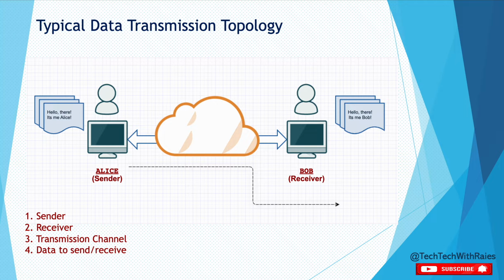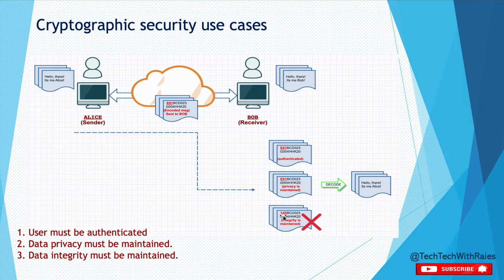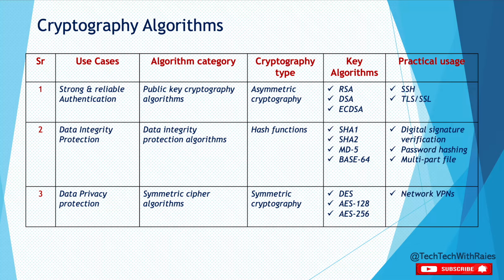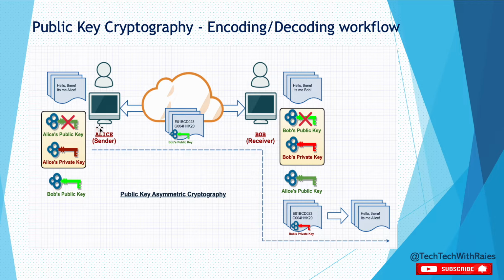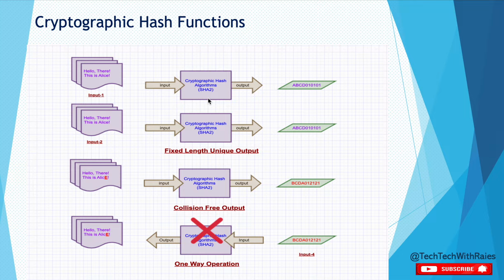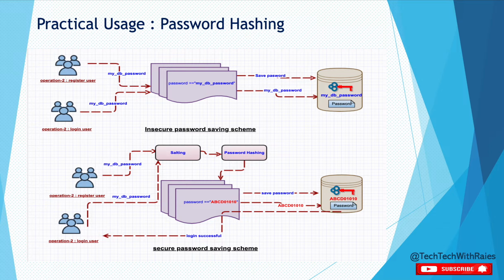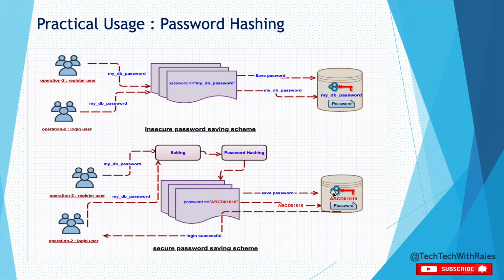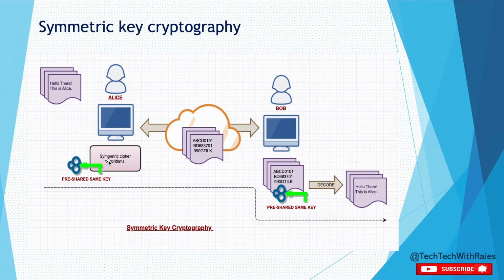Cryptography | Cryptography Use-Cases | Data Security | Encryption | Decryption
*Cryptography Use-Cases | Public Key Cryptography | Hash Functions | Symmetric Key Cryptography*

In any network communication topology, sending and receiving data is regular practice. Sending data over network channels are always prone to hacking threats. A plane data sent over network communication channels can be hacked and security of the data can be compromised. So sending data without proper security measures is a potential risk for data security.
Cryptography is a practice to send data over communication channels securely. For secure data data transmission, source data is encrypted using efficient algorithms and encrypted data is sent over communication channels.

In this TechTalk, we will discuss about different cryptography use cases. We will learn about typical transmission topology and how data security can be achieved in typical transmission topology. We will discuss different commonly available algorithms to provide data security and integrity and practical usage of them.

Note - In this tech talk, many times encoding/decoding term is used for encryption/decryption.

Chapters  -
0:00 -    Introduction
0:25 -    Agenda
0:45 -    Typical Data Transmission Topology
 1:24 -   Cryptographic Security Use-Cases
5:06 -    Cryptography Algorithms
8:27 -    Public Key Cryptography
9:49 -    Public Key Cryptography - Encoding/Decoding workflow
13:25 - Cryptographic Hash Functions
17:10 - Cryptographic Hash Functions Practical Usage - Password Hashing
24:54 - Symmetric Key Cryptography
26:38 - Closing Note